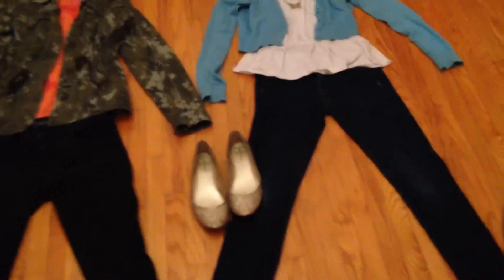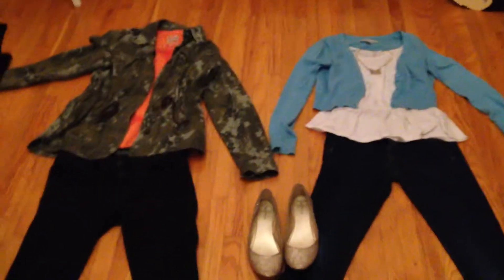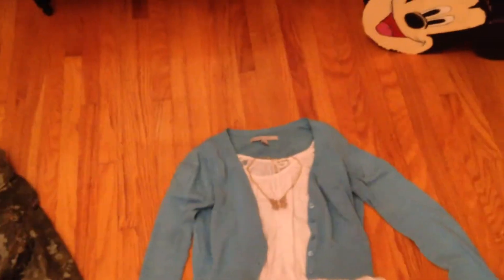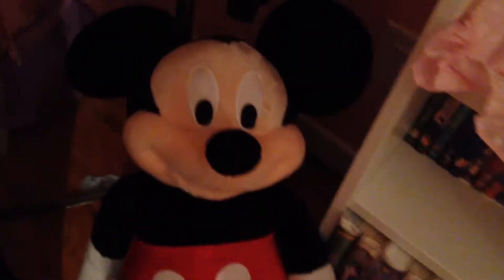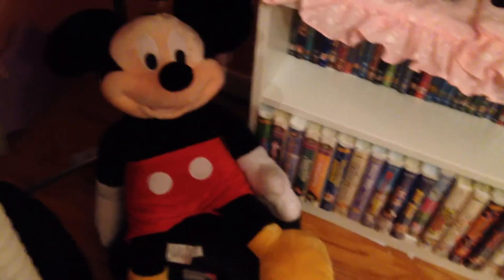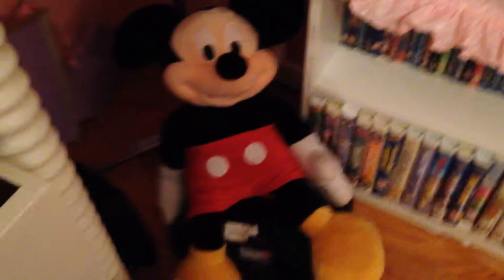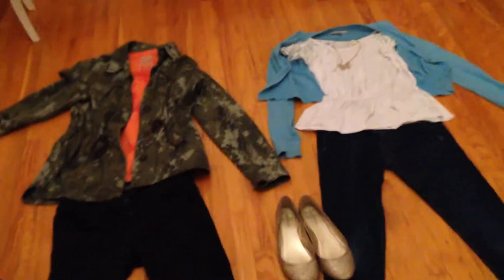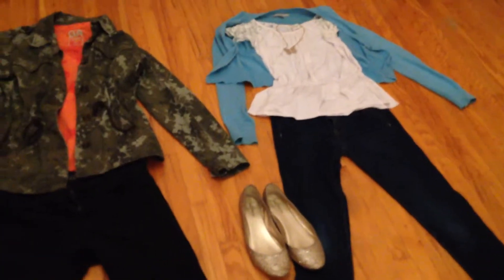What is DisneyBounding?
Hey guys! So today for my first discussion video I would talk about and explain Disney bounding! I stumbled across it a while ago and thought it was a really cool way to show your love for certain characters in your everyday wardrobe!